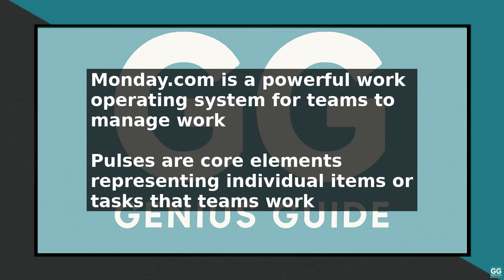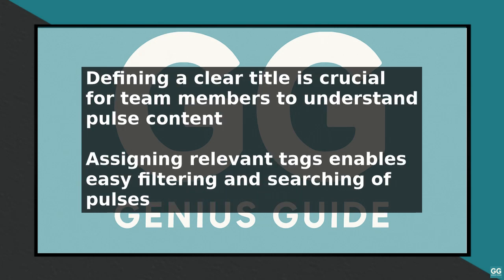Best Practices For Monday.com Pulses (2025)